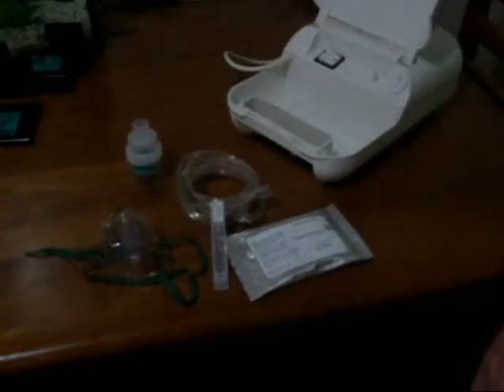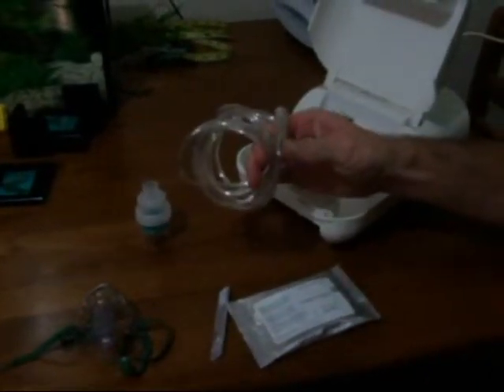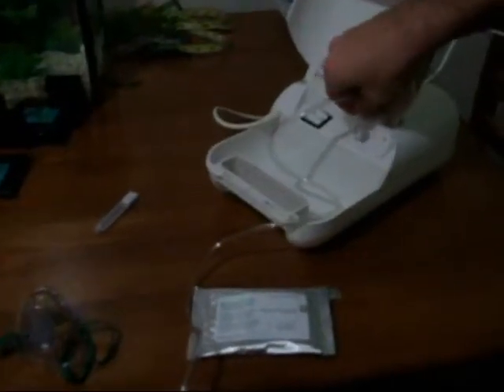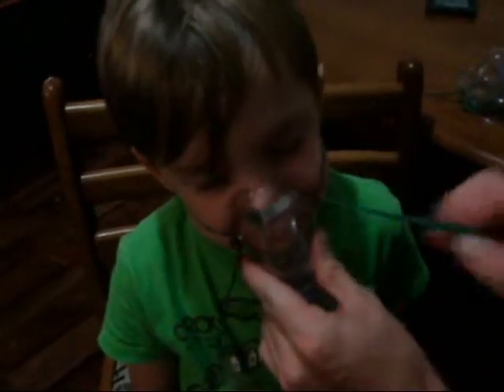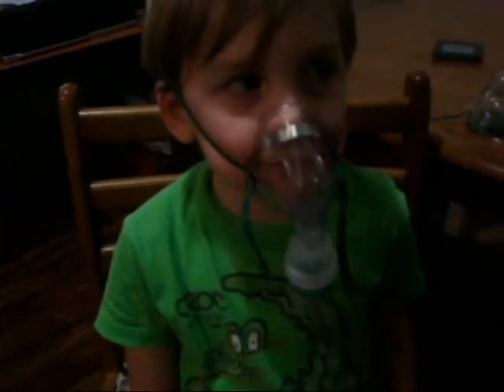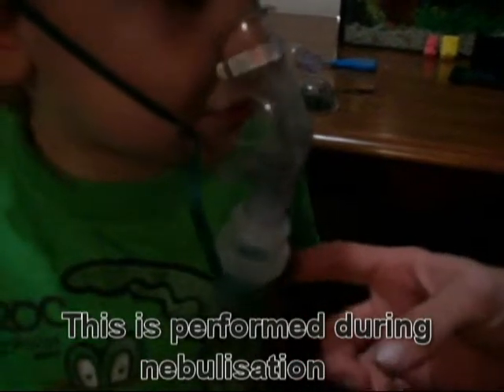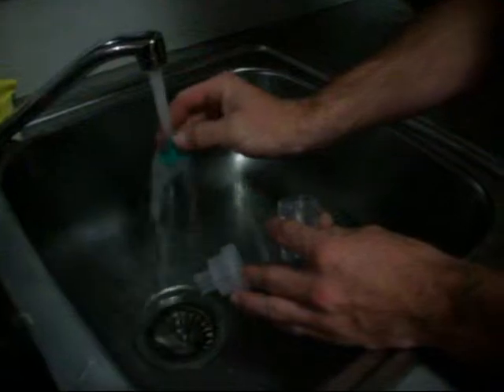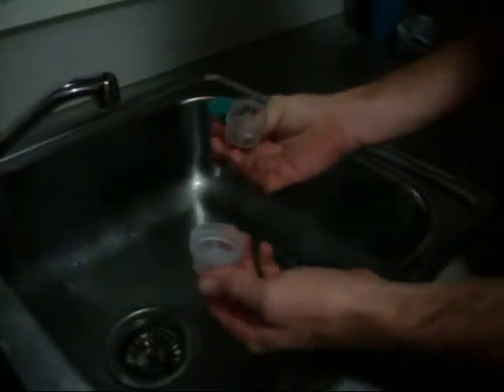Using a nebuliser to treat Asthma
Use of a nebuliser in a home environment.
Forgot to add it in the video but remember to NEVER wash out the air hose. Get a new one or contact the manufacturer as to how to clean it